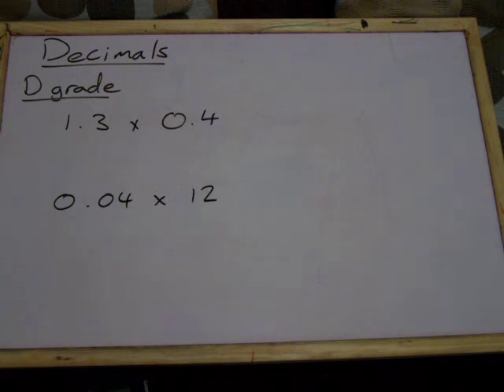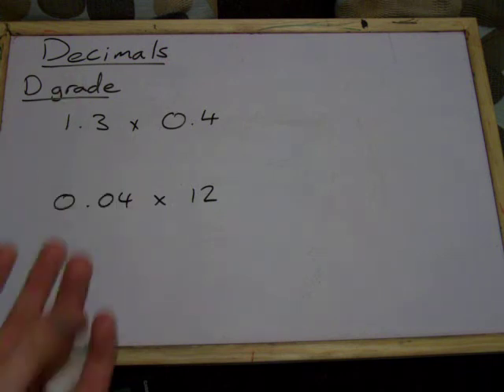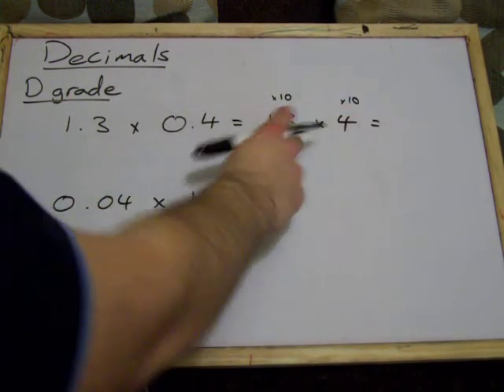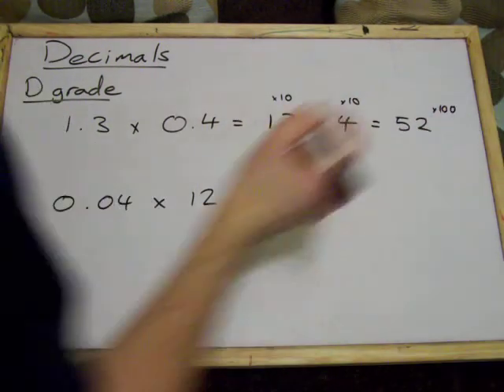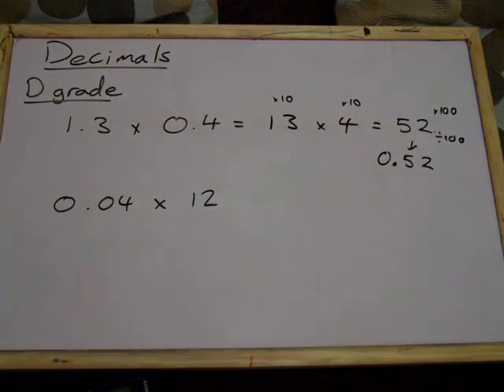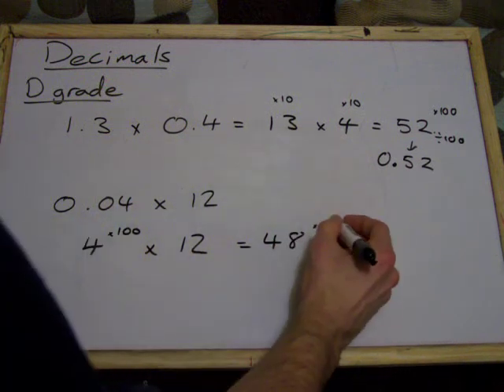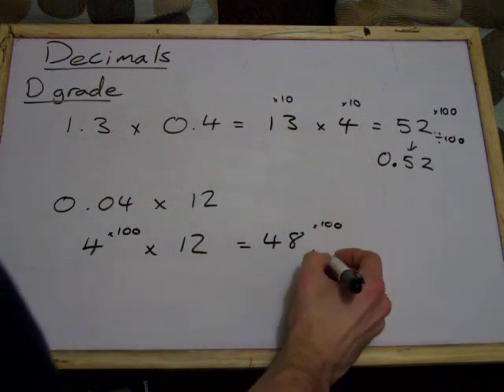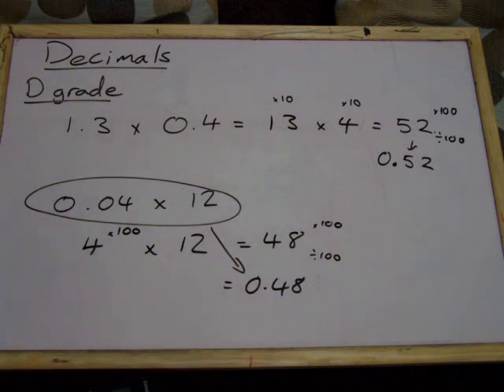60 Multiplying Decimals